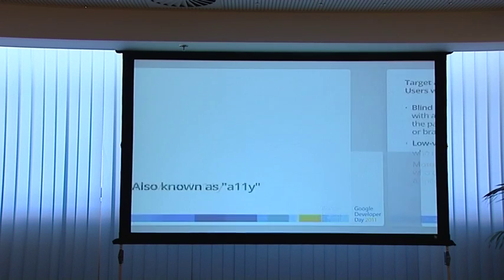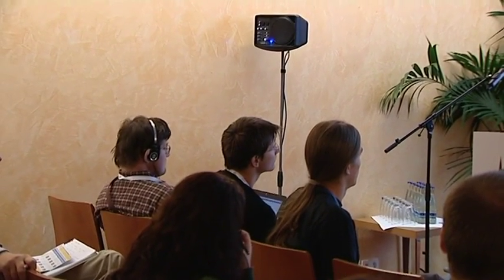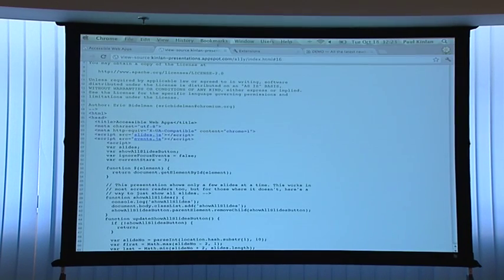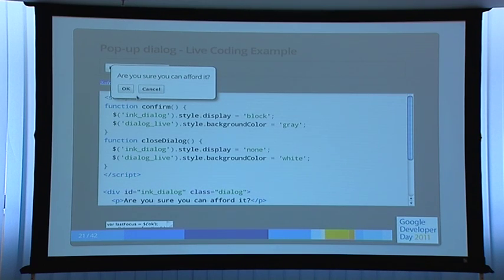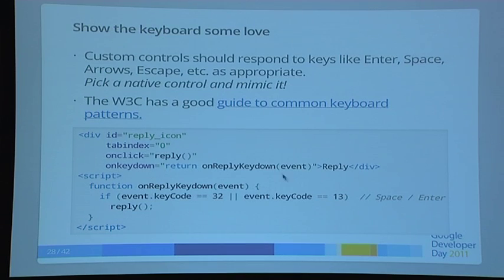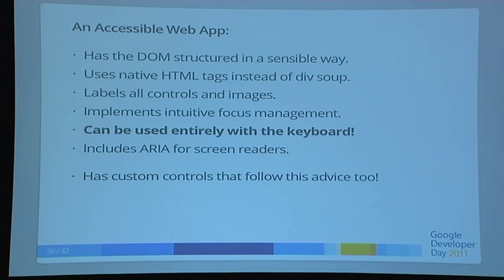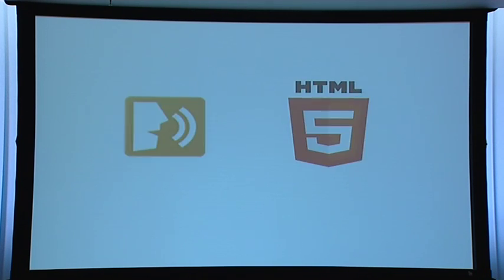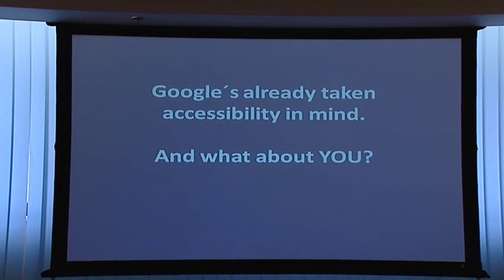Zpřístupnění vašich webových aplikací pomocí HTML5 a ChromeVox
Paul Kinlan